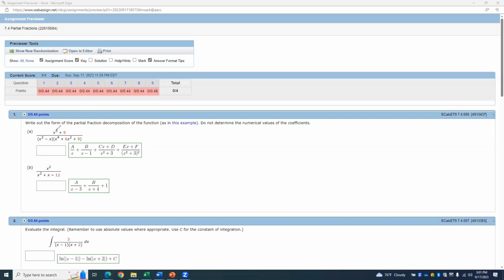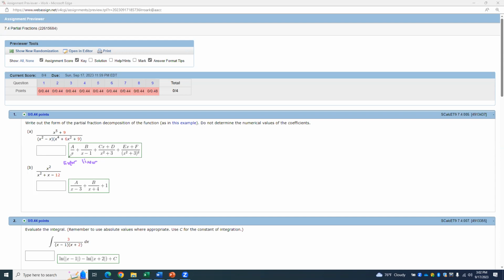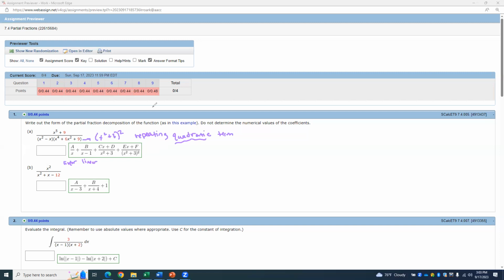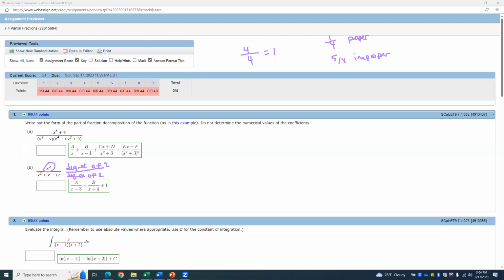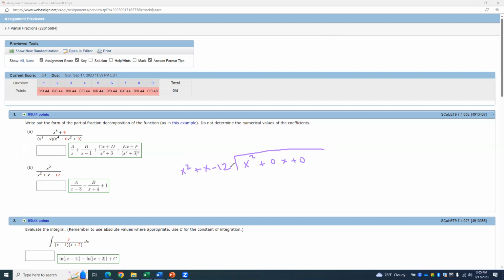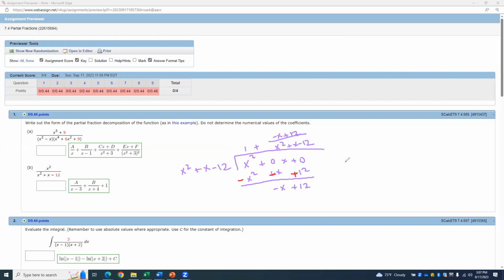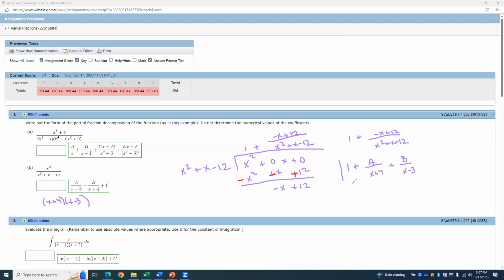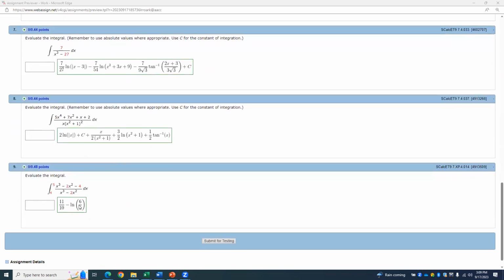Calc 2: Partial Fractions 7.4 Webassign #1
00:00 Introduction and part a)
04:11 Part b) improper fraction with polynomial long division.